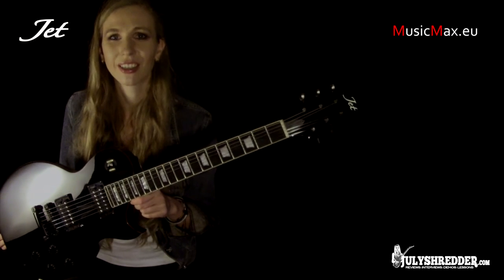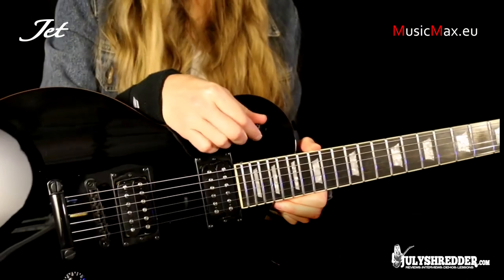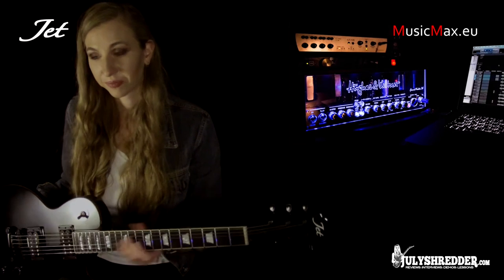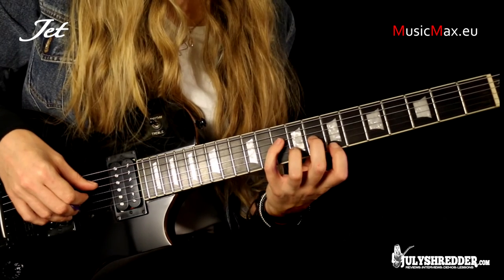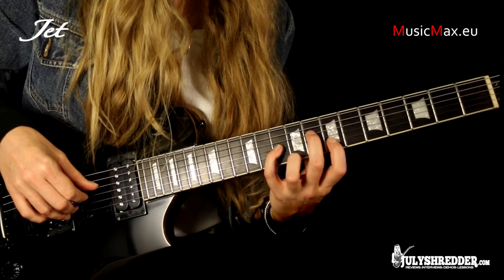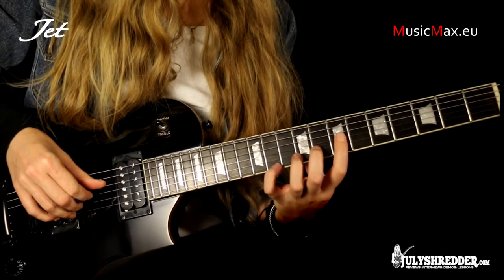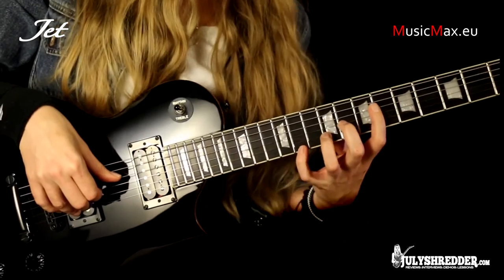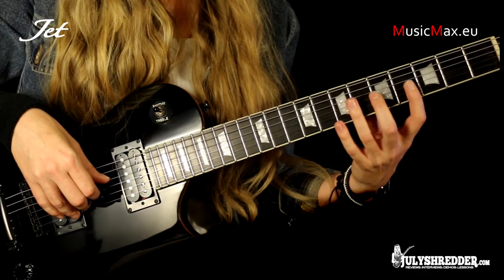Electric Guitar Review - JET ULP 310 TBK | Guitar lessons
Electric Guitar Review - JET ULP 310 TBK by Julia Kosterova | Sound demonstration of electruc guitar JET ULP 310 TBK.

Features:

- Body Style: Solid Body
- Body Material: Mahogany
- Neck: Maple
- Fingerboard: Rosewood
- Number of Frets: 22
- Scale: 24,75"
- Pickups: Yes
- Bracing: TUNE-O-MATIC
- Number of Strings: 6
- Controls: 2VOLUME 2TONE 3WAY SWITCH
- Color: Transparent Black

How to play the guitar, how to choose the guitar, JET Guitars, Electric guitar, Electric guitar review, guitar review, guitar demo.

About Julia:

Julia is one of the few russian born musicians gaining worldwide recognition and focusing on international career.

In 2012 Julia became the first guitarist from Russia to get worldwide endorsements for LAG Guitars and Hughes & Kettner amps. Also in 2012 she was featured in Guitar World and Music Legends magazines.

Opening the 2013 winter NAMM Show with her performance at the Main Stage and “Springs Of Time” EP release have marked a new level of Julia’s career.

Check out Julia's new EP 'Springs Of Time' ft. Derek Sherinian